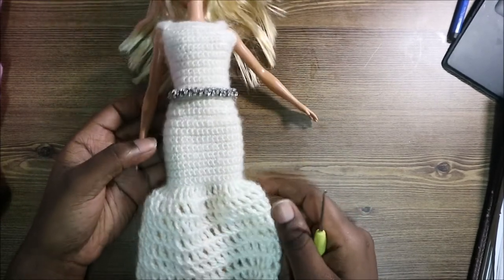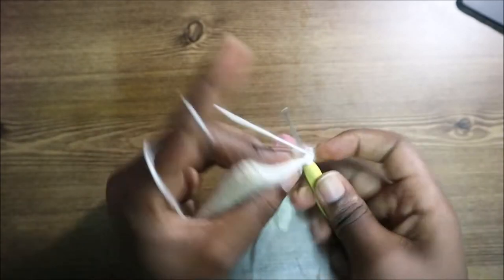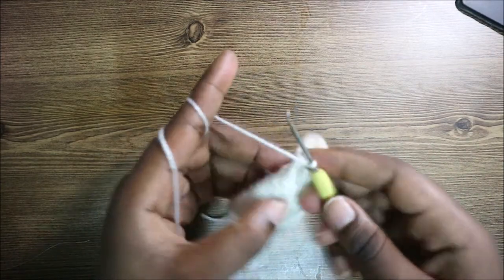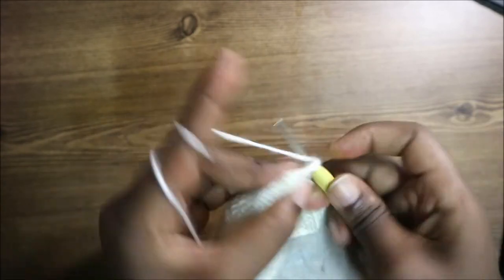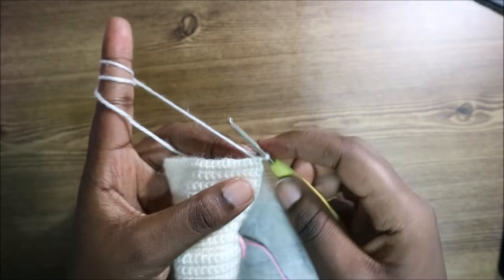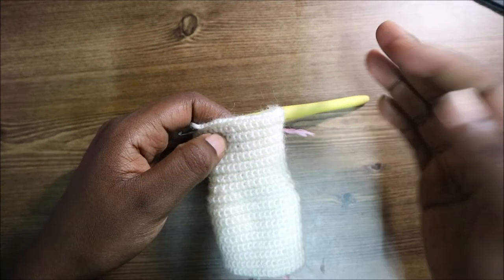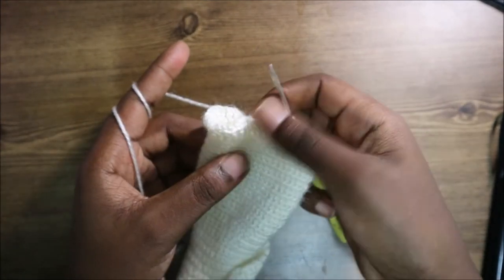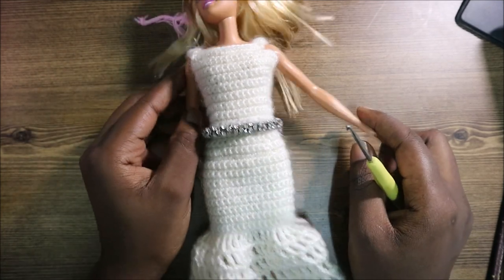HOW TO CROCHET BARBIE MERMAID WEDDING DRESS